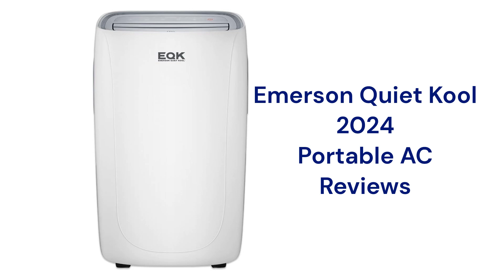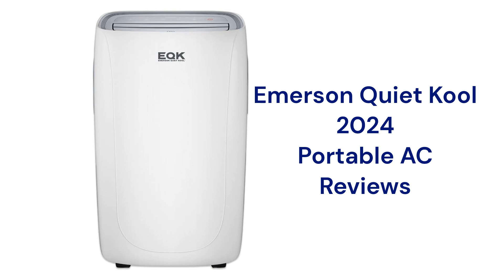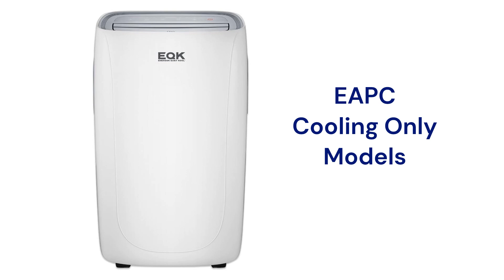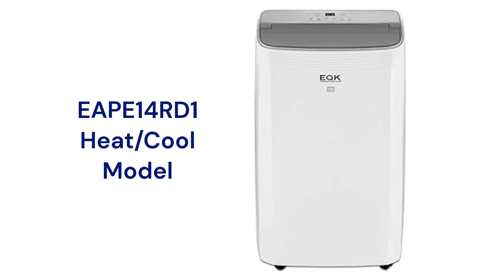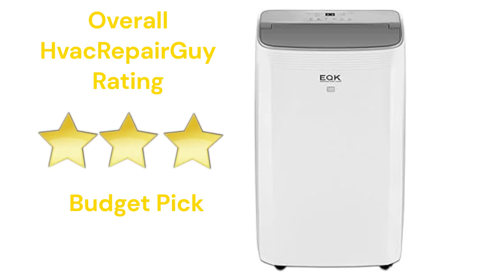HvacRepairGuy 2024 Emerson Quiet Kool Brand Portable AC Reviews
In this video, HvacRepairGuy reviews the 2024 Emerson Quiet Kool brand of portable ac units. The reviews are for the EAPC cooling only models and the EAPE14RD1 heat/cool model.